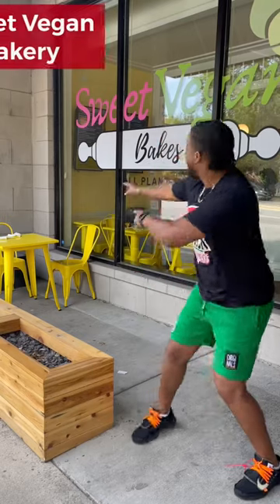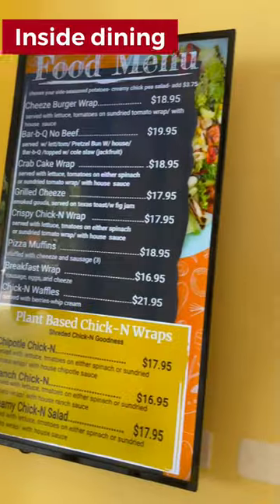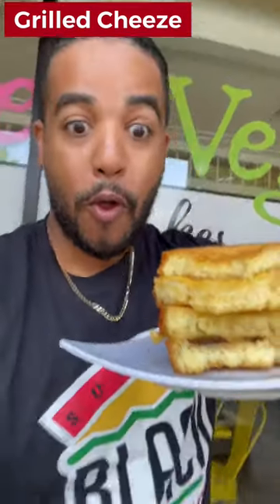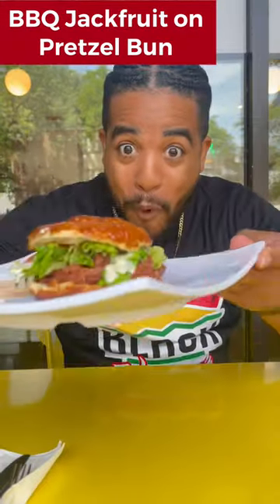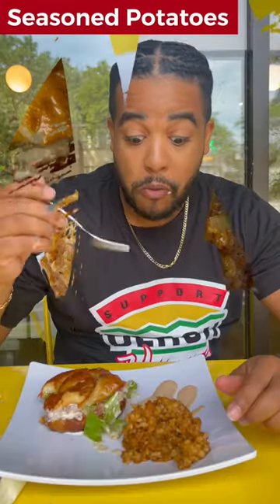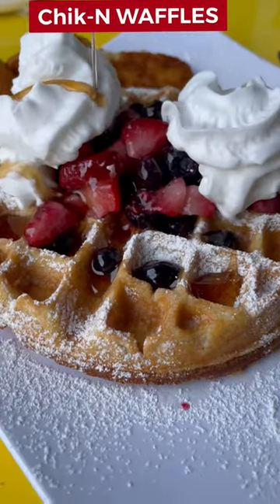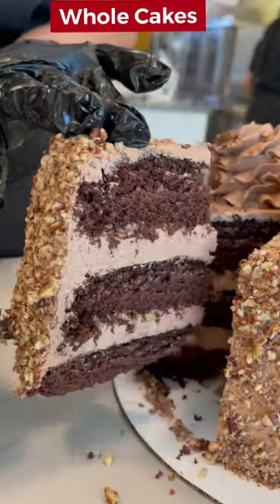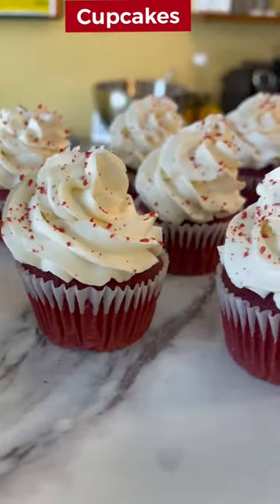BEST VEGAN RESTAURANT IN CHICAGO???